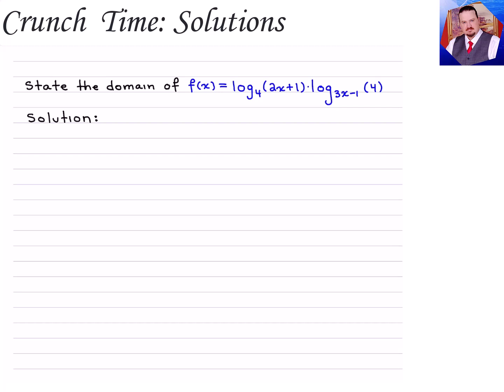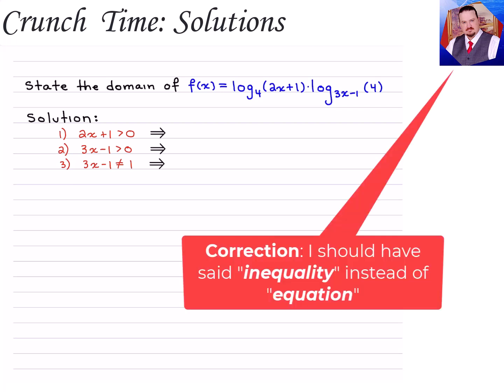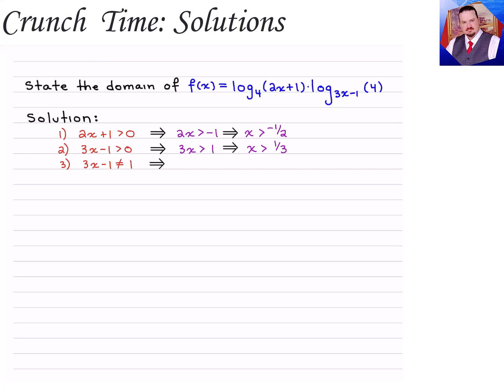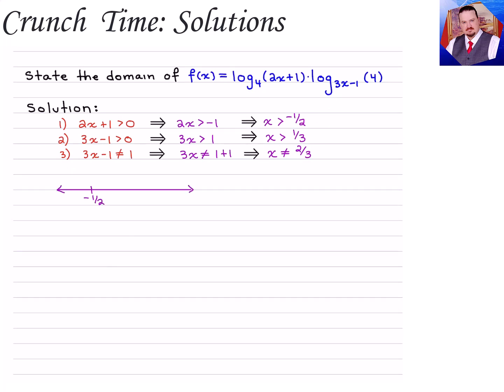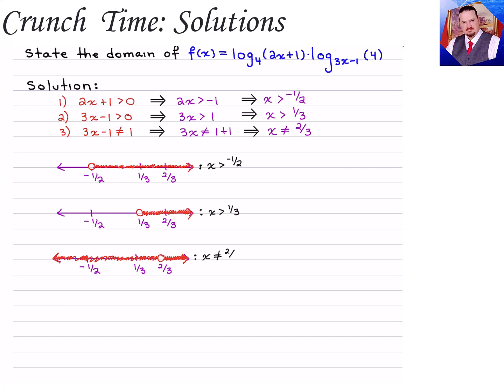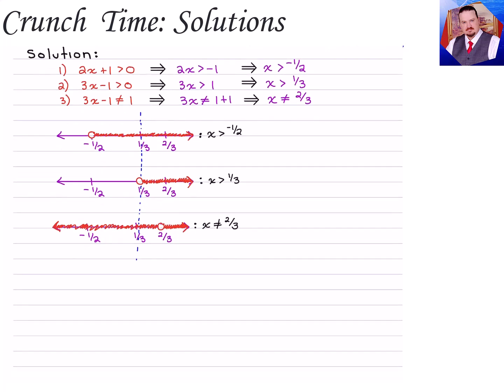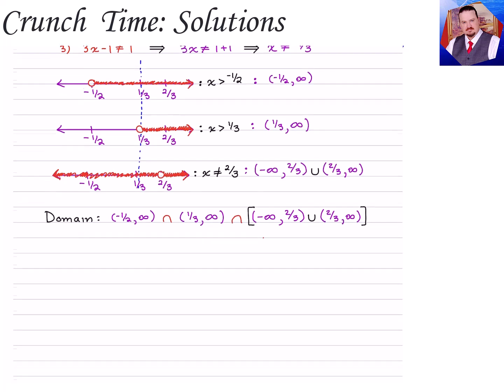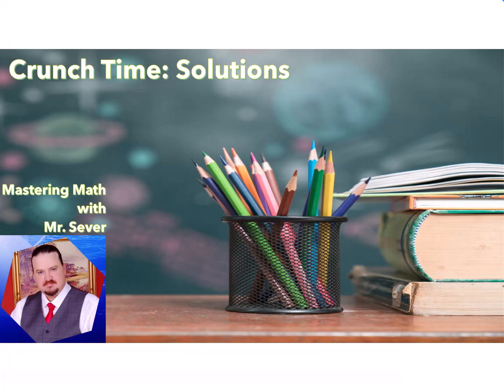The Domain of a Log Function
In this video, we find the domain of an interesting log function.